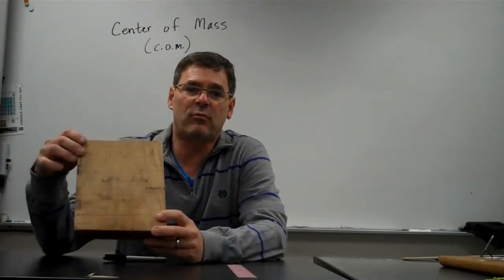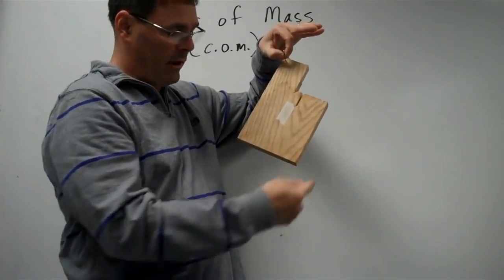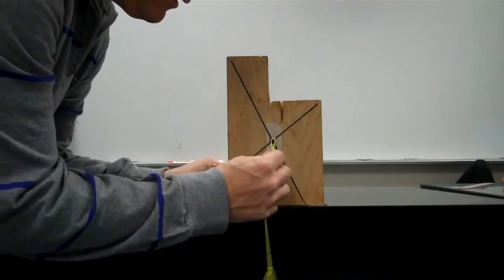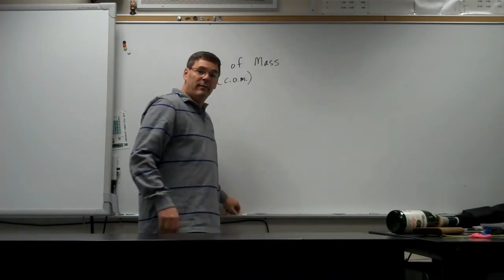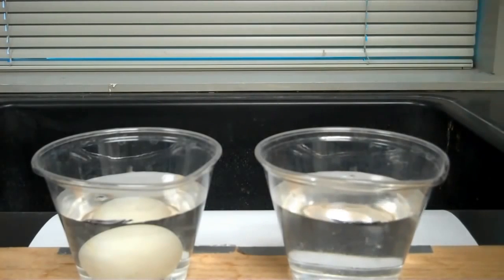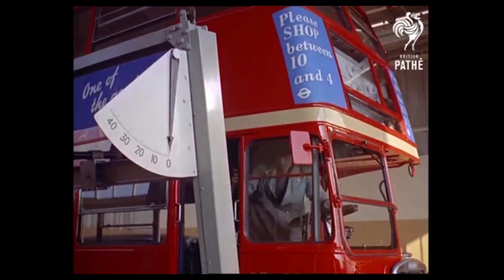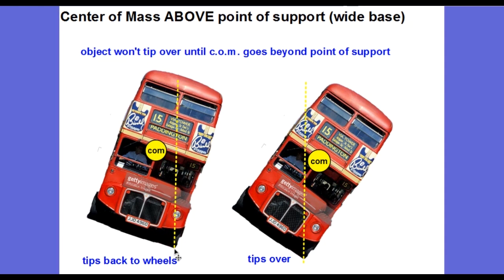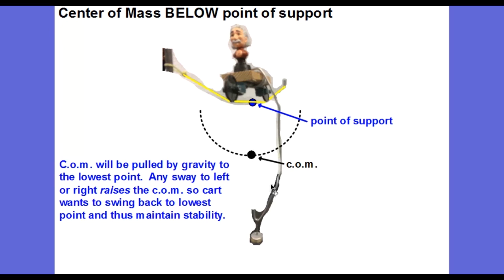Center of Mass and Stability (extended version)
Center of Mass and stability demonstrations (extended version)